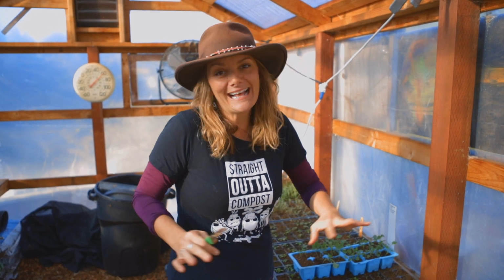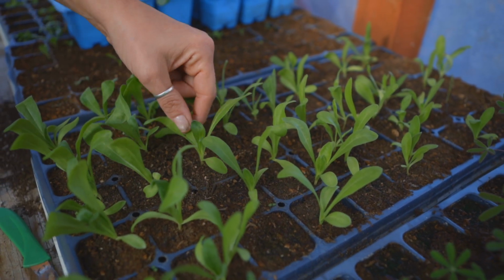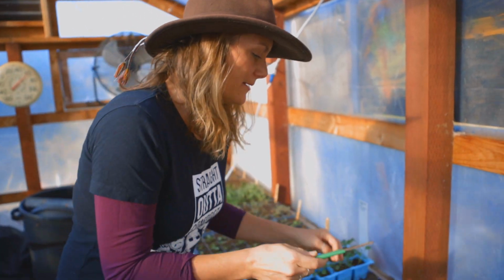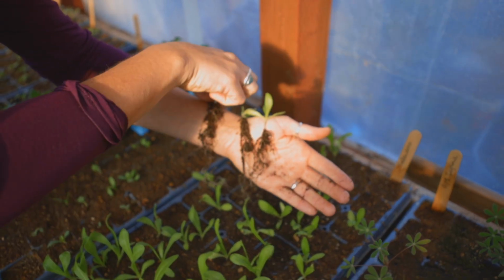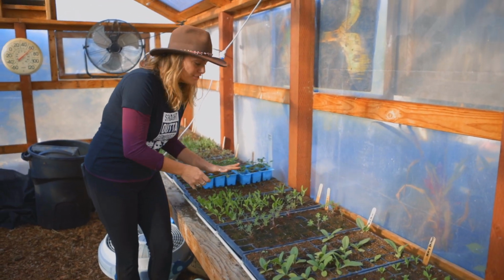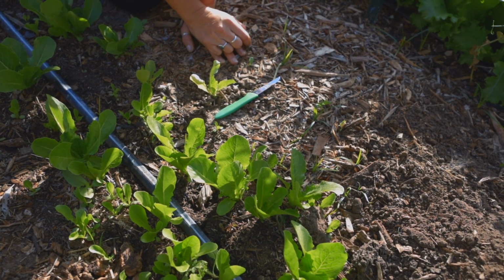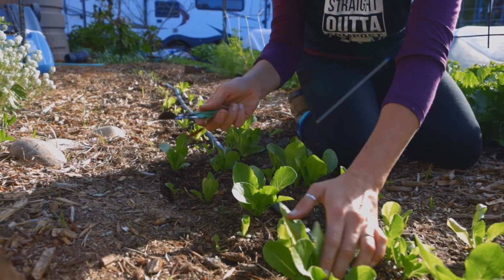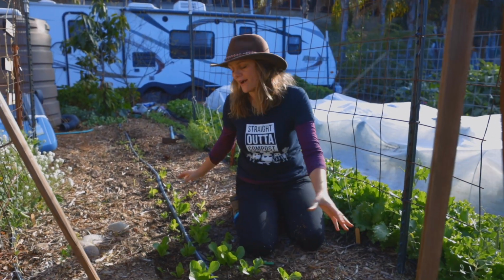How to THIN (& TRANSPLANT) your seedings & why your plants NEED you to do it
Thining your plants is tough to do, but it's so important to do!

Maybe you sowed seeds a little close together or you have a high germination rate. Pulling out seedlings is a painful process, but you'll be rewarded with a much stronger crop. When your plants are fighting for water and nutrition, they're going to struggle and be smaller than those that are alone. Overcrowding can happen, but thinning is key.

I like to use a paring knife because it's small and makes transplanting easy. Seedlings can be fragile, so it's important to be careful throughout this process. Drier soil can actually make it easier, but be sure to get them into their own cell or area with plenty of water once you've given your seedling its new home. The environment is also key, so we show you both in the greenhouse and outside in the garden.